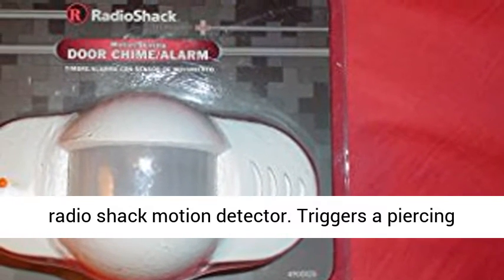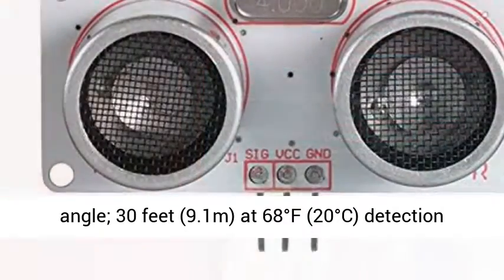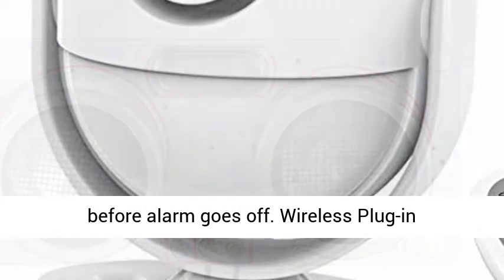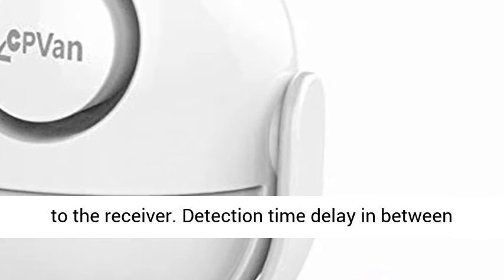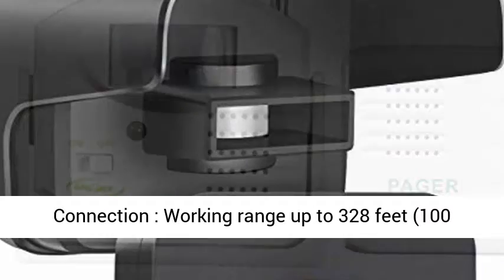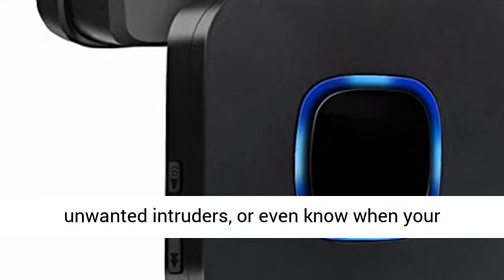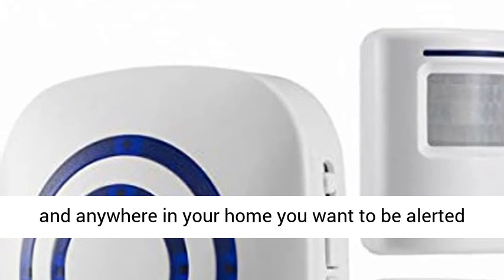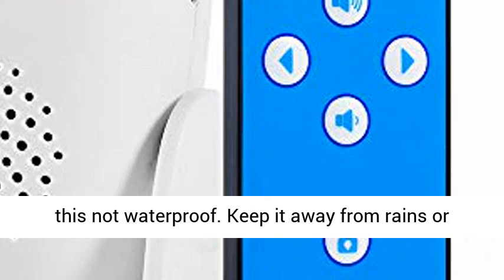radio shack motion detector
Triggers a piercing 90dB alarm or more subtle chime if someone enters or passes by
LED low-battery indicator; requires one 9V battery (Not Included)
100° Detection angle; 30 feet (9.1m) at 68°F (20°C) detection range
Compact design works with virtually any door; bracket included; no wiring needed
Delay feature gives you 15 seconds to enter or leave before alarm goes off

Wireless Plug-in Receiver?: The portable wireless plug-in receiver plugs into any standard outlet. The sensor uses 3 AAA batteries (Not Included). Infrared sensor detects motion and sends a signal to the receiver. Detection time delay in between motion sensor alerts is configurable from 15 seconds to 30 seconds, just place the sensor at the entrance to your driveway and the receiver inside your home.